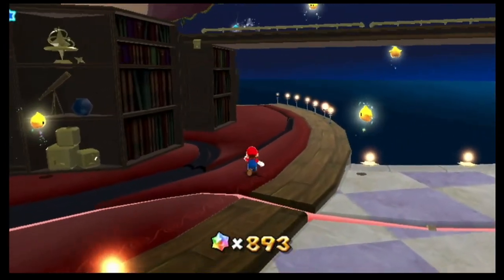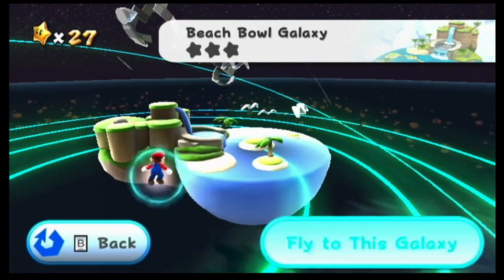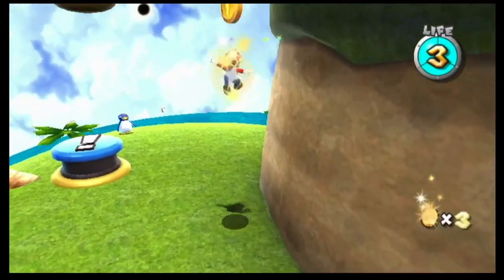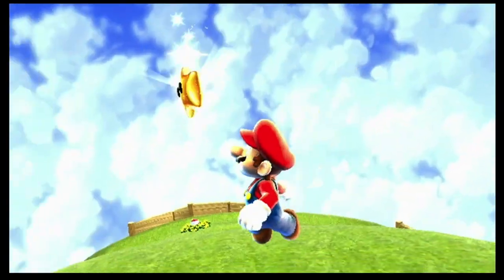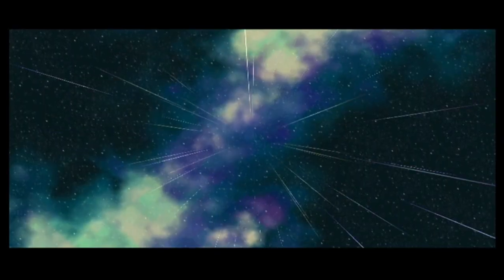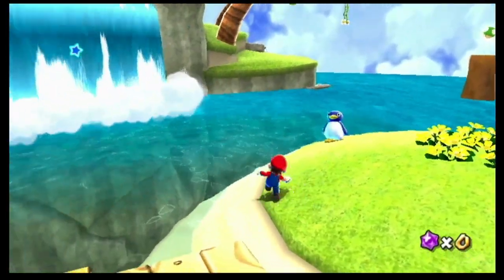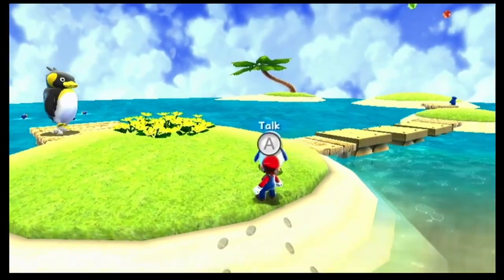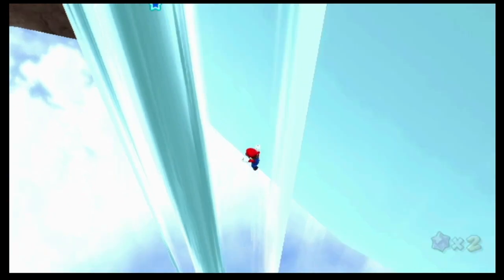Kicking It in the Kitchen Dome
Game: Super Mario Galaxy